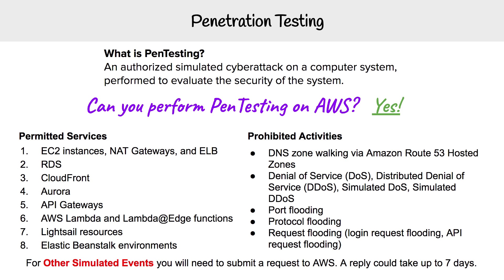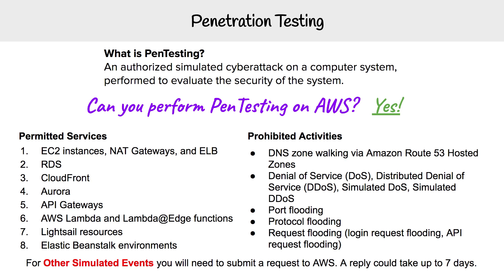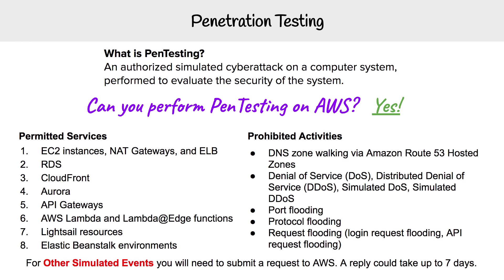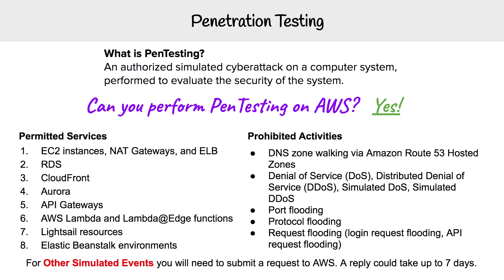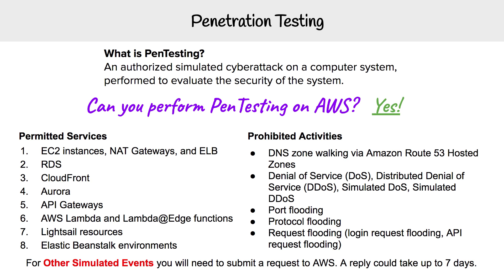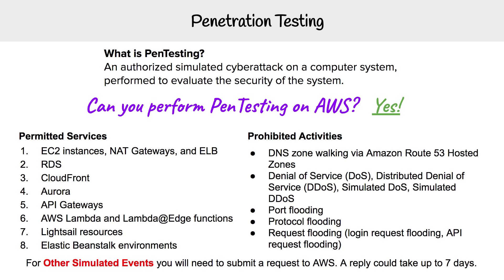Security - Penetration Testing